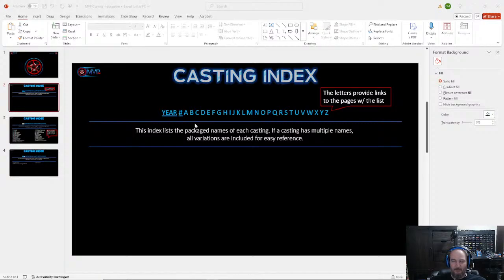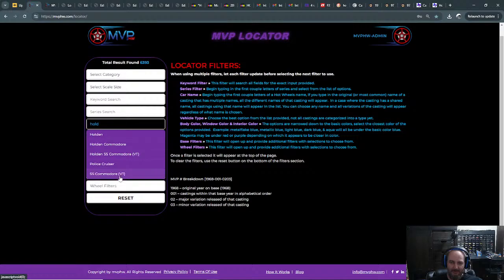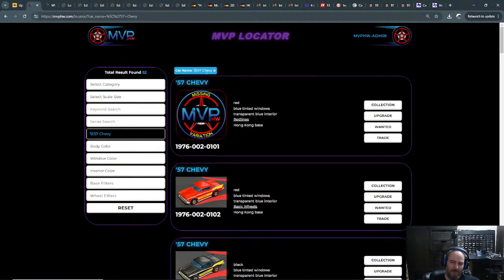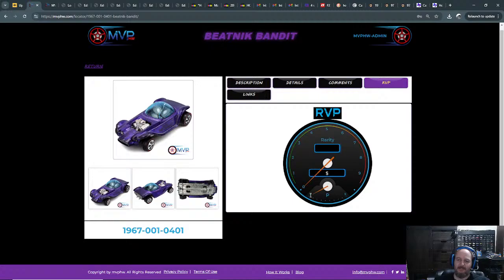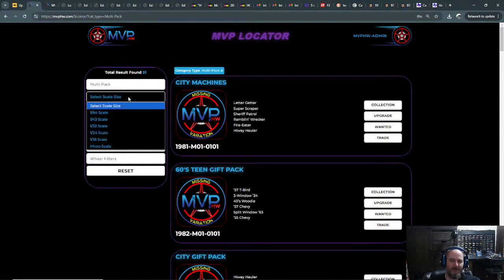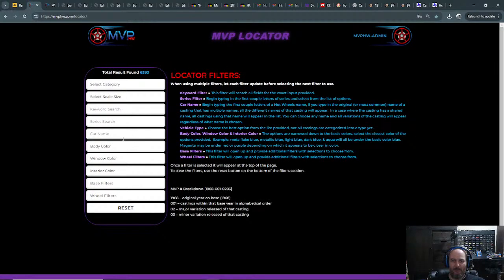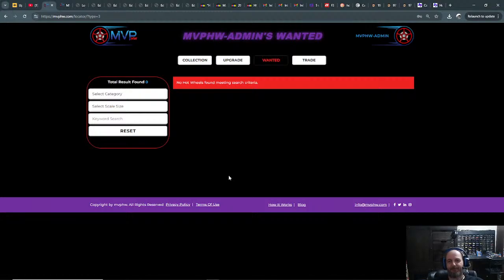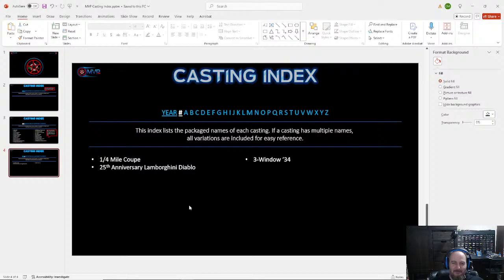MVPHW Live Stream - New Features Coming